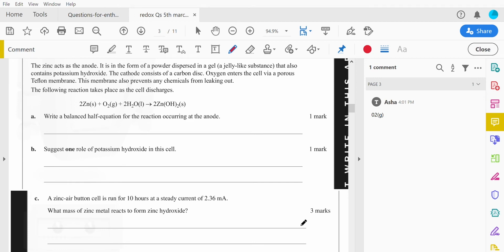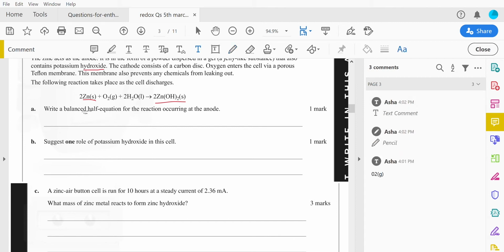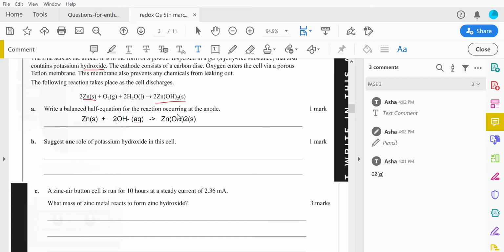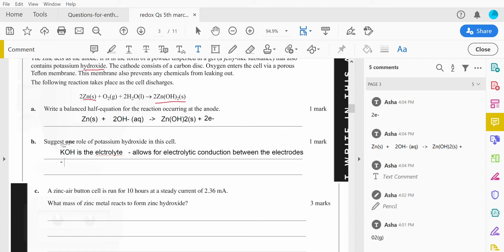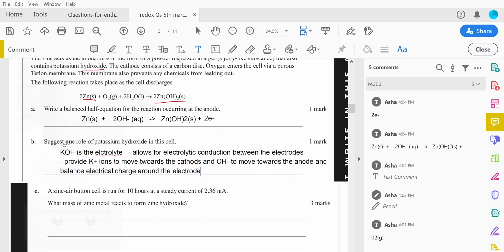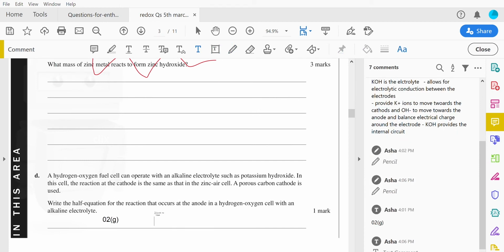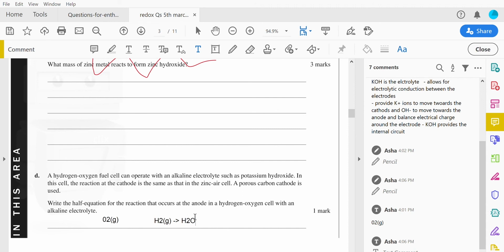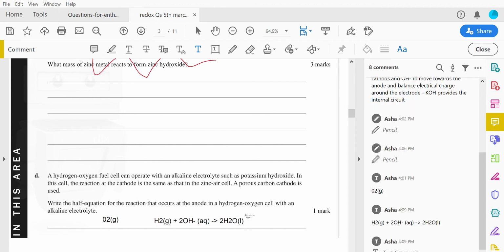redox Qs 5th march Q5